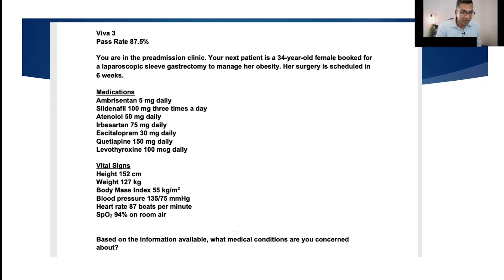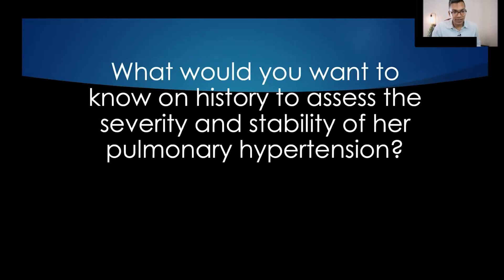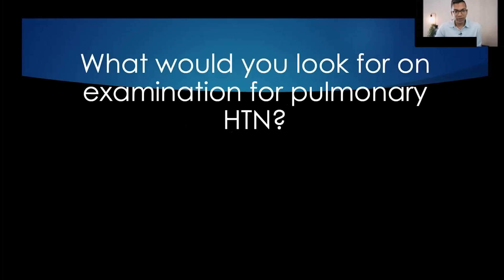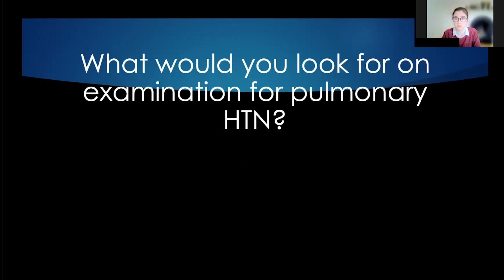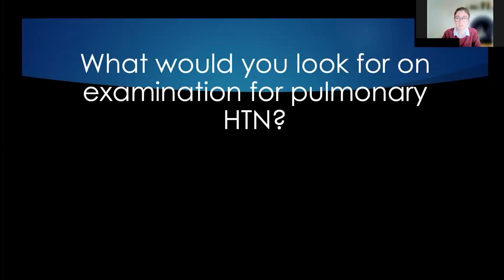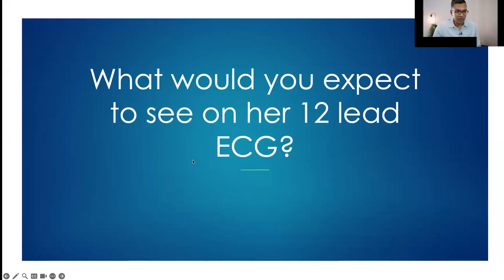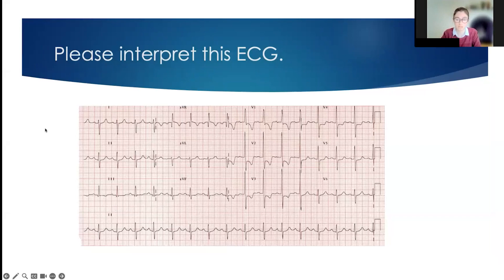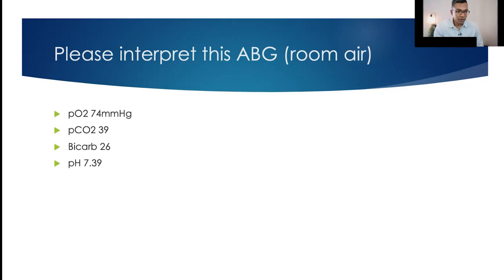Demonstrating the Medical Viva | ANZCA Final Exam Sessions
For the full video check out the final exam course!